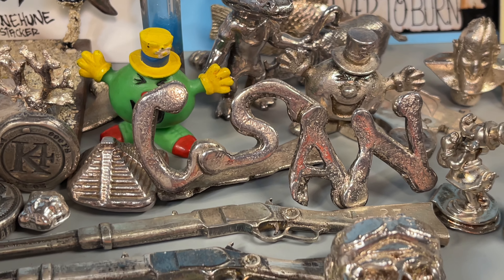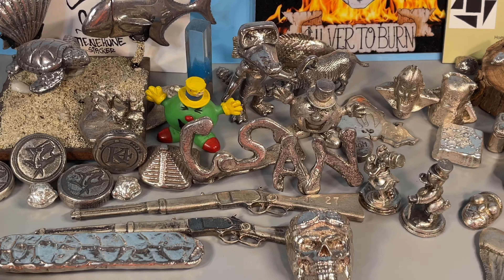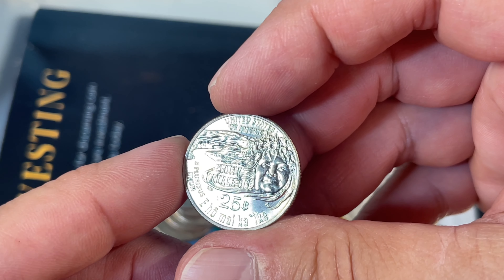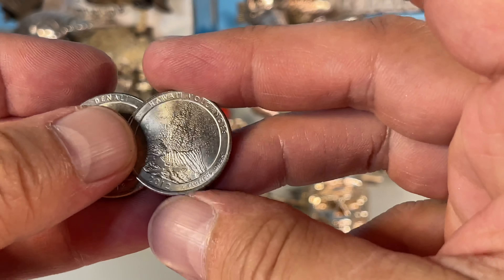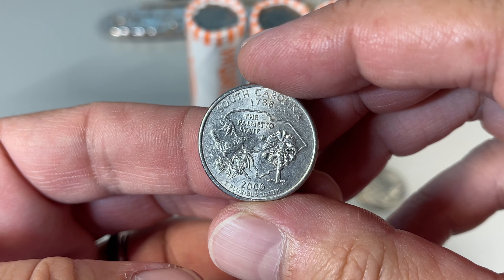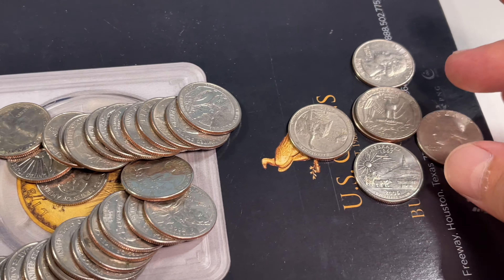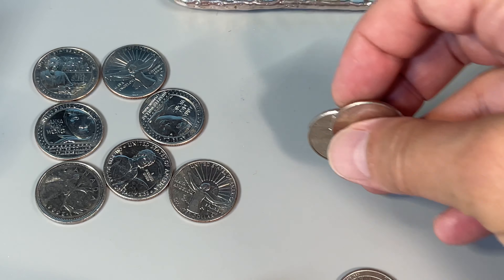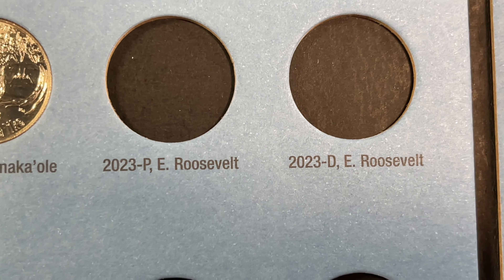Coin Roll Hunting Quarters 💰Searching for Silver, W’s & Varieties - American Women Quarters Album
Searching rolls of quarters for silver, W’s and anything interesting.

Crossing the Delaware and American Women Quarters album fill